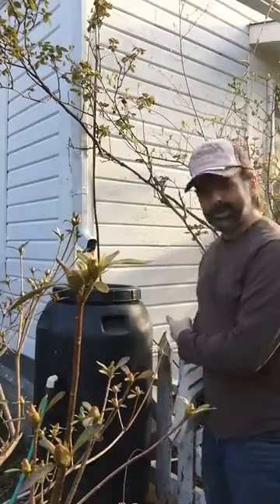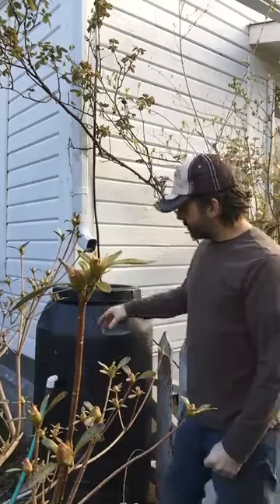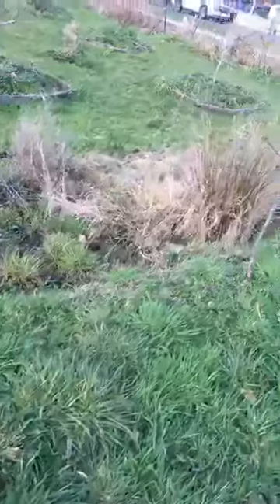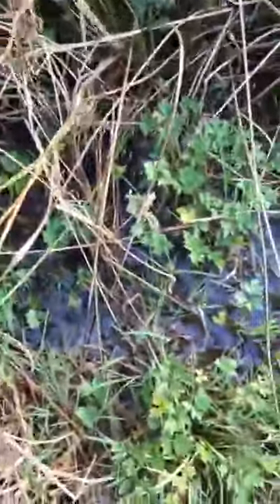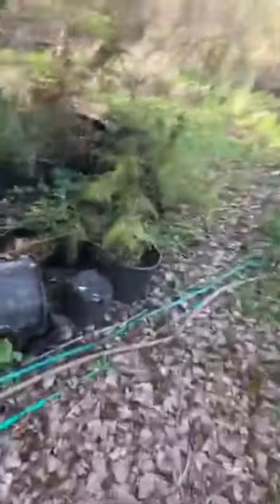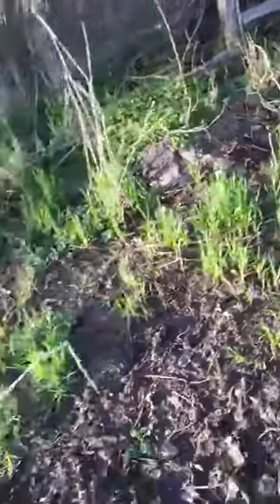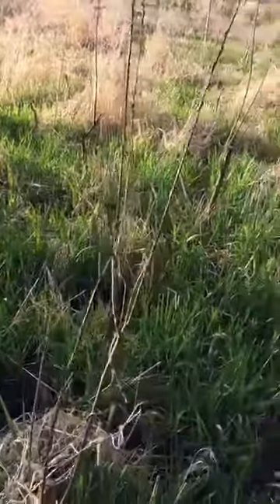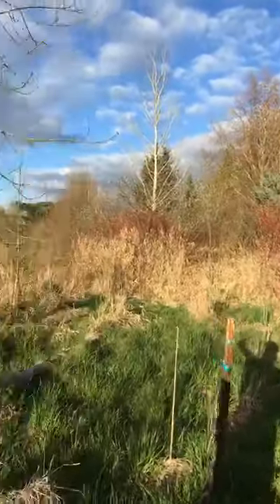Day 18: The Amphibian Hunt from Rain Barrels, Rain Garden, Bioswales, Pond, Creek, River…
Join us today for an “Amphibian Hunt” following the path of water from our roof, through rain barrels, rain garden, bioswale, pond, creek, and river to the sea. It’s part of our “You Healthy? Go Outside!” Evening Broadcasts – Family Friendly Music & Earth Skills Activities with Kim & Chris Chisholm. We'll end with "Reason We Are Here” by legendary Wisconsin folk hero Ken Lonnquist